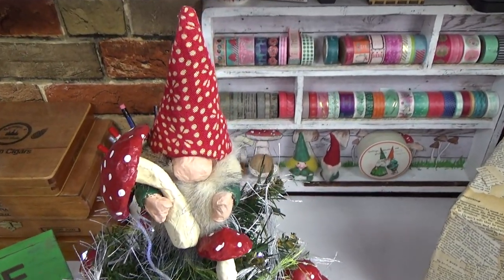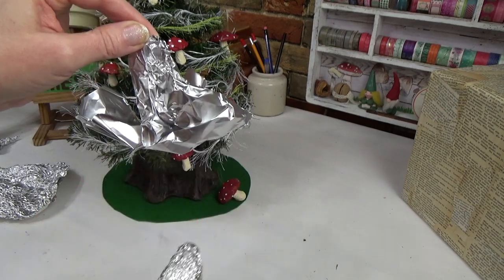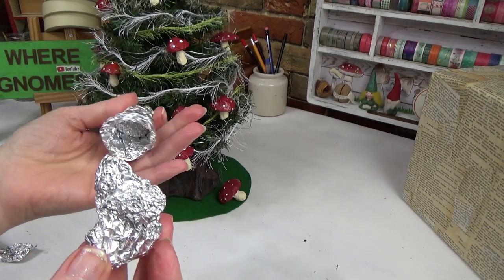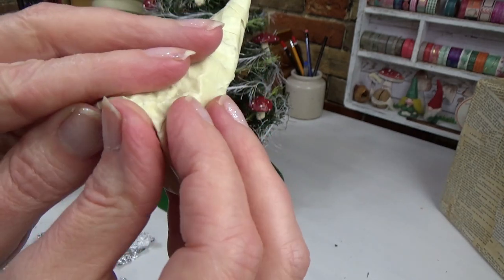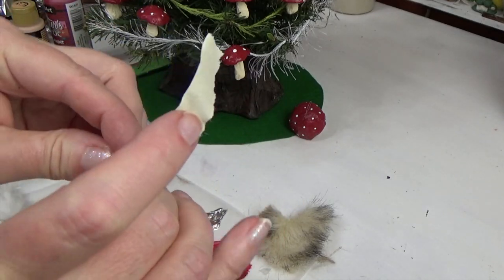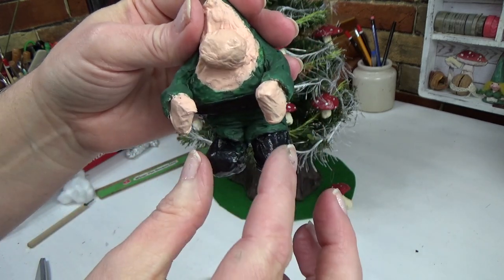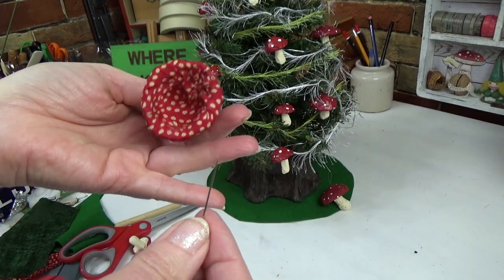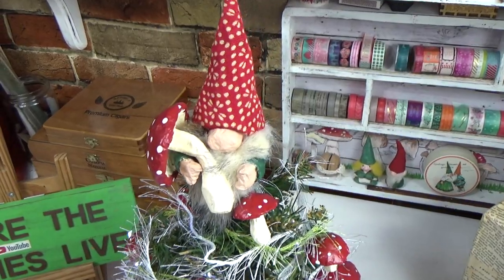DIY Gnome Tree Topper Ornament Body Made With Foil Tape and Paper Towels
In this video I show you how I made a Gnome Tree Topper using only foil, tape and paper towels. No clay needed. See pinned comment for timestamps and links.